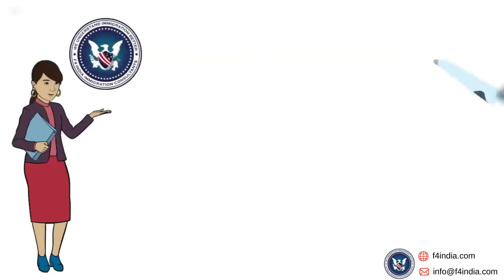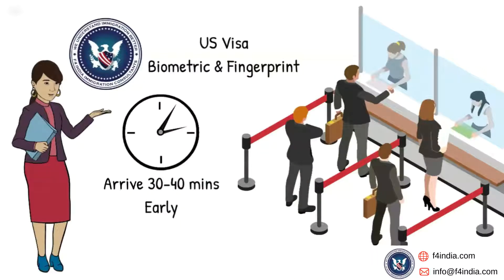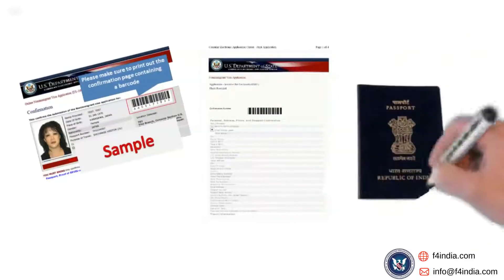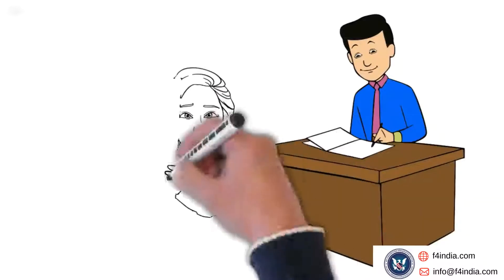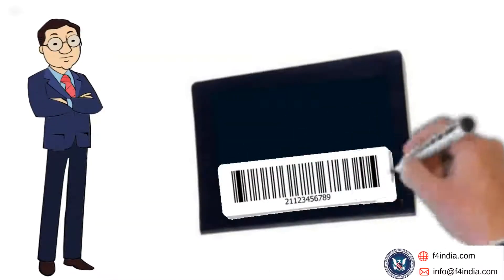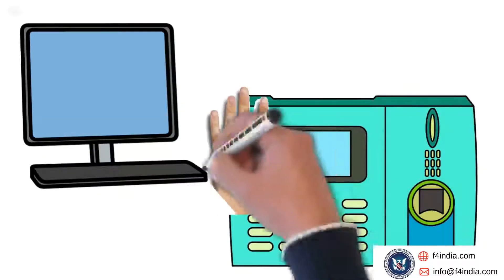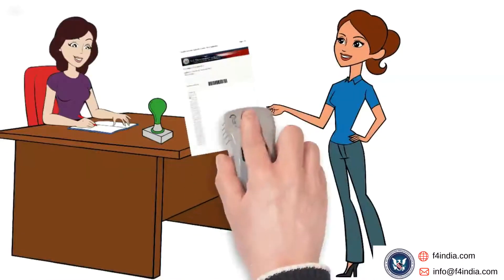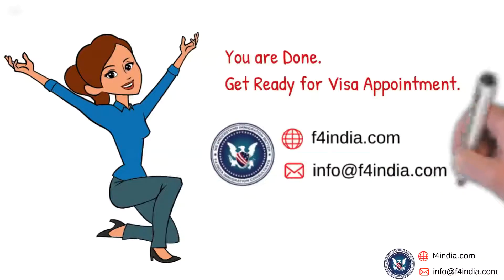F4 India | Biometric Interview Process for U.S.Visa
Visa Application Center in the U.S. Visa fingerprinting and photographing process.

Applicants from certain countries need to take a biometric interview at the  Facilitation Center for Fingerprinting & Digital Photographs prior to U.S Visa Interview.